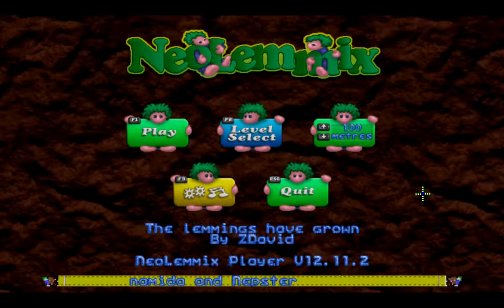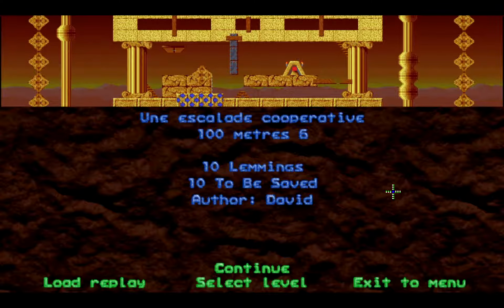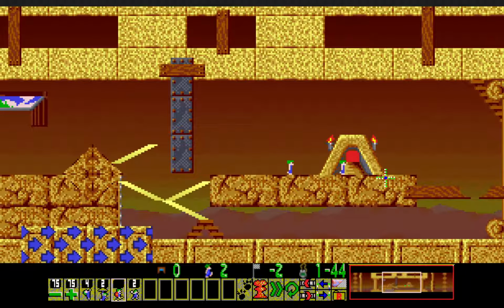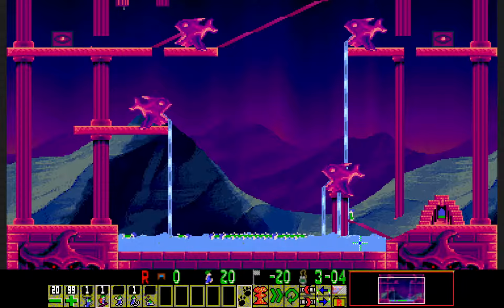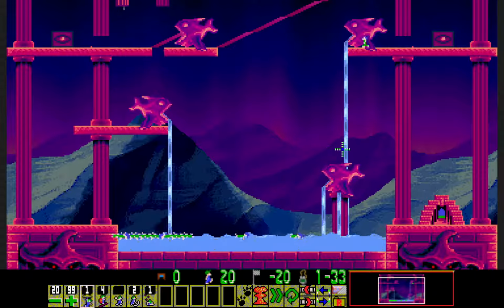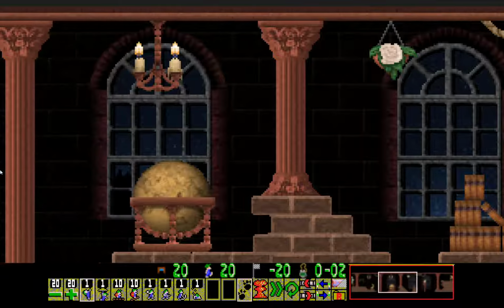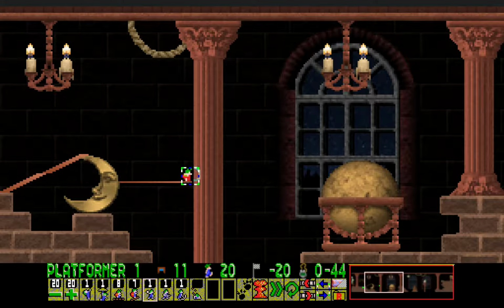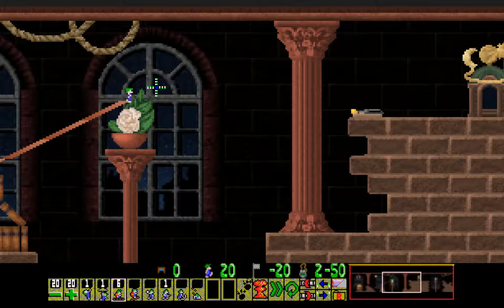The Lemmings Have Grown LP Part 18 (100 Metres 6 - 9)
Part 18 of my The Lemmings Have Grown LP. 4 levels solved this time. I don't think 100 Metres 6 is intended, as I don't use the bashers, and I especially don't like how you can survive the top part of the needle trap despite the animated protruding spikes. At the same time, I honestly don't know any other way to solve it currently.

100 Metres 7 is an easy one. The only hard part is turning a lemming around in a really small digger pit and to be able to walk back to the left before the digger breaks through. After that, the rest is easy.

100 Metres 8 I would say is a breather. It's quite similar to 100 Metres 2 in that it's a builderfest, but here it's a bit easier to navigate the surroundings.

100 Metres 9 is slightly another breather, although certainly a bit harder than the previous one. The challenge is finding the most optimal route but other than that is somewhat open-ended.

0:00 - Introduction
0:16 - 100 Metres 6
33:41 - 100 Metres 7
39:27 - 100 Metres 8
43:57 - 100 Metres 9